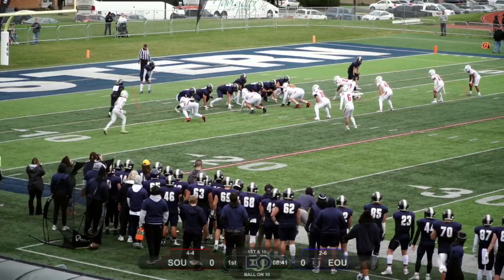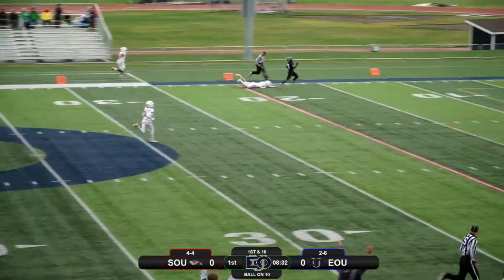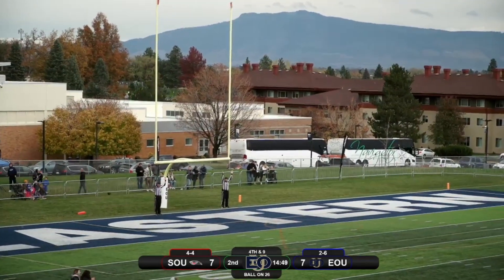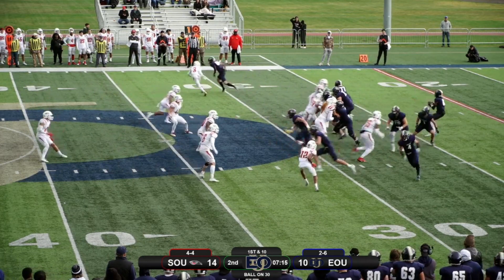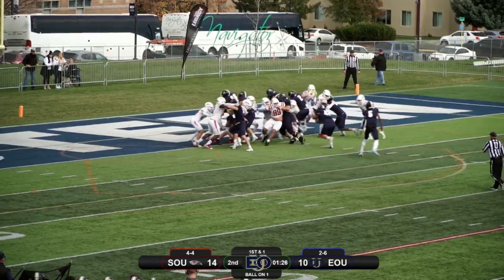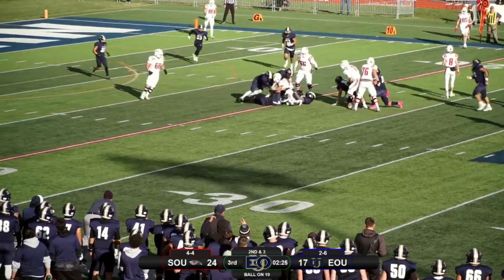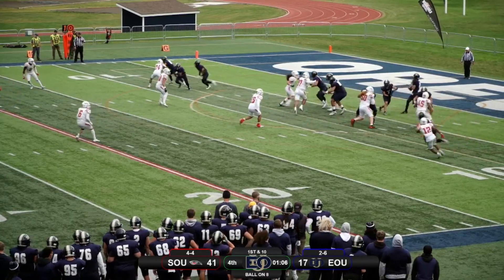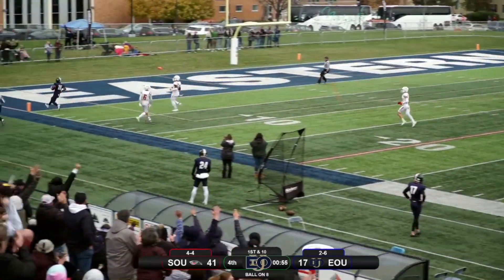EOU Football | EOU vs SOU - Nov. 4 Highlights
The Mounties fell to SOU 41-24 in the final home game of the 2023 season. Check out the best EOU action from Saturday's game.